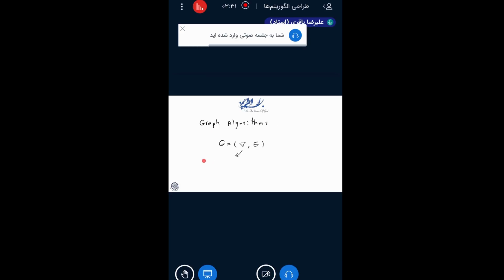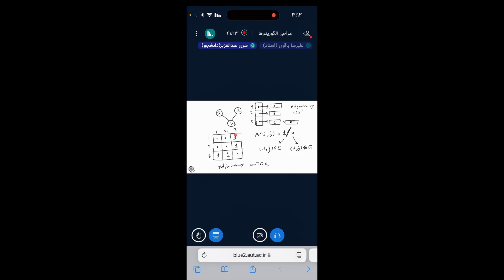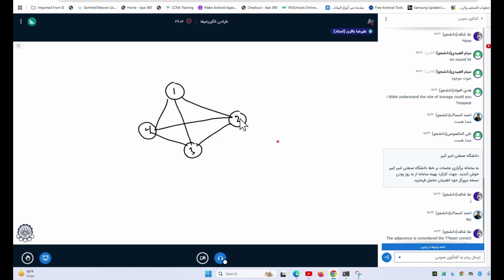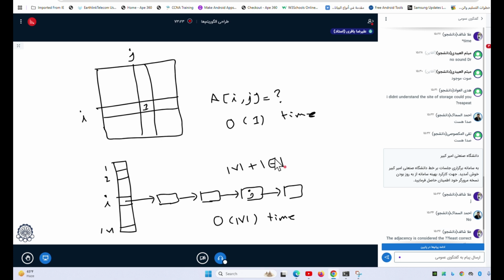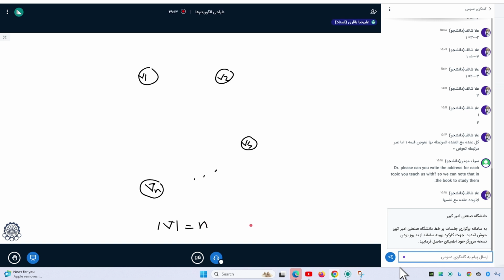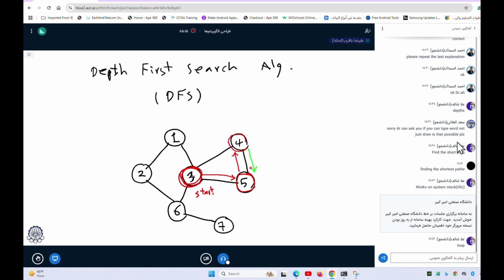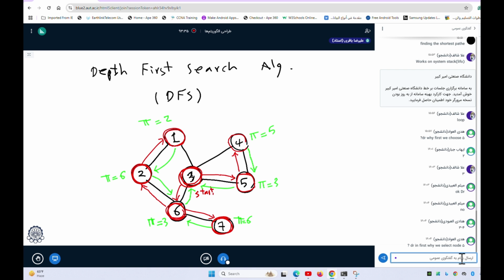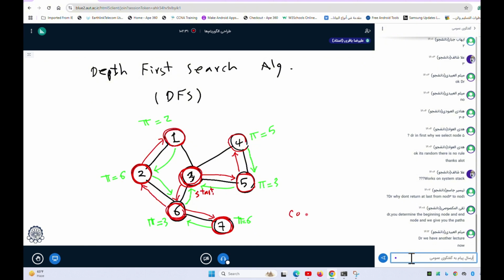Graph Algorithms GraphAlgorithms: Unraveling the Power of Graph Theory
هل سبق لك أن تساءلت كيف تعمل الخوارزميات التي تتعامل مع البيانات ذات الهيكل الرسومي؟ في هذا الفيديو، سنستكشف مجموعة من أهم خوارزميات الرسومات وكيفية استخدامها في حل المشكلات الحقيقية.

سنغطي مواضيع مثل:

خوارزمية Dijkstra لإيجاد أقصر مسار
خوارزمية Kruskal لإيجاد الحد الأدنى للشجرة الناقلة
خوارزمية Topological Sorting لترتيب العقد في رسم بياني موجه
خوارزميات البحث مثل DFS و BFS وكيفية استخدامها في استكشاف الرسومات
سنرى كيف يمكن تطبيق هذه الخوارزميات على مشكلات في الحياة الواقعية، مثل شبكات المواصلات، الشبكات الاجتماعية، وأنظمة الويب.

انضم إلينا في هذه الرحلة الممتعة والمثيرة عبر عالم نظرية الرسومات والخوارزميات القوية المرتبطة بها!